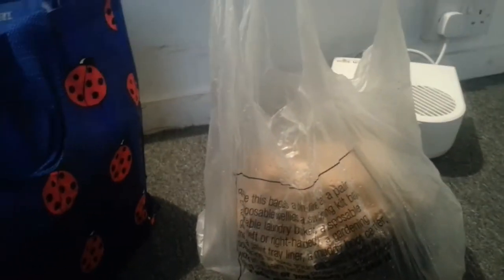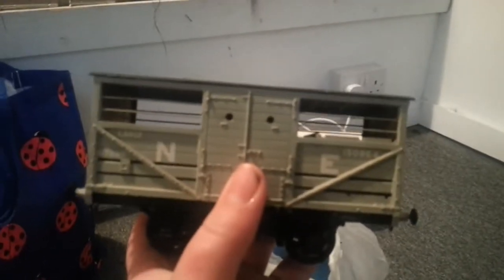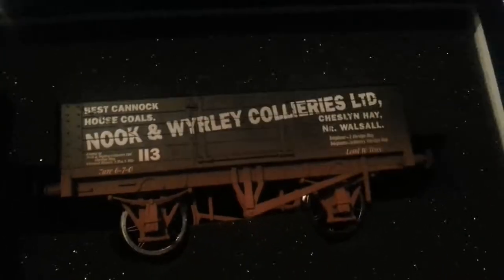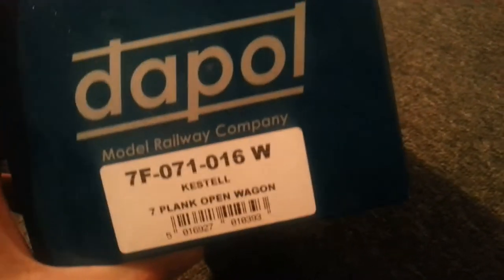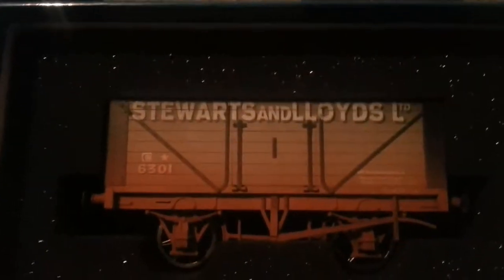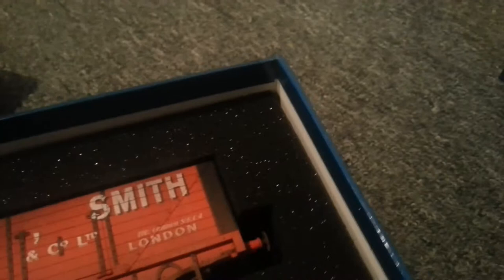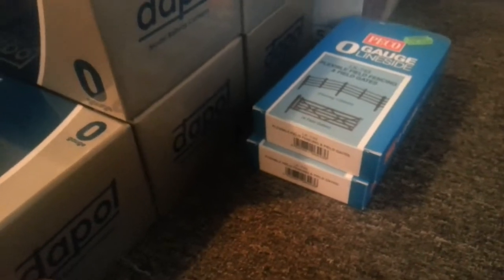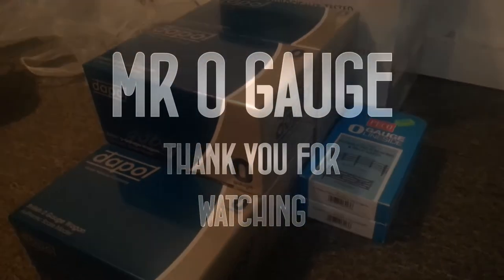what i got from tower models #1